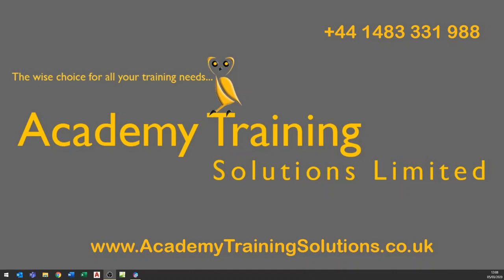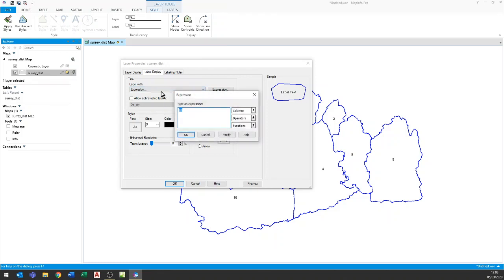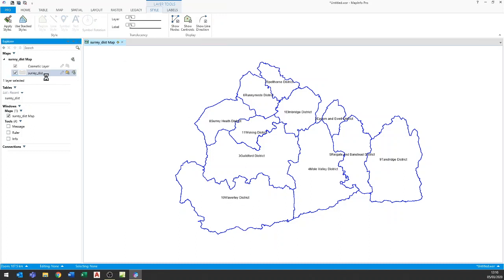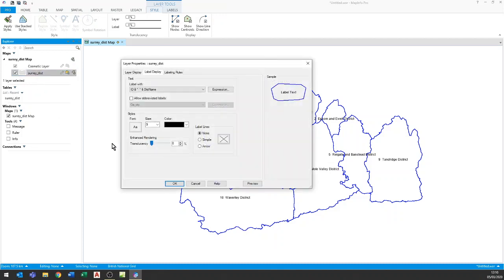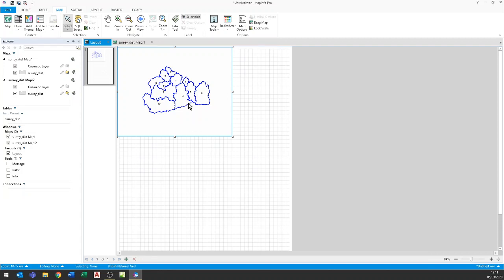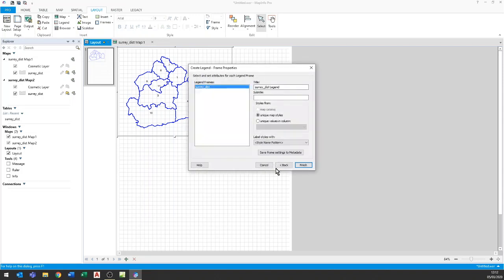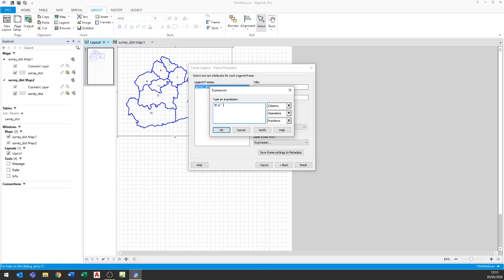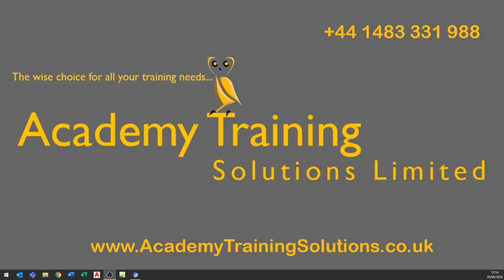MapInfo Legend Labelling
A short video to answer a viewer's question on using different fields in the labels on a map and in the legend for that map.